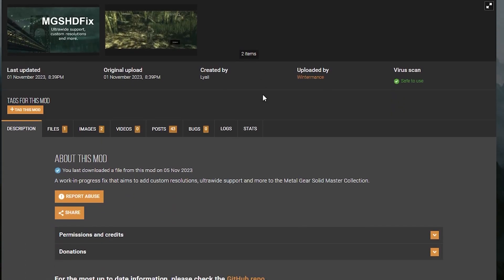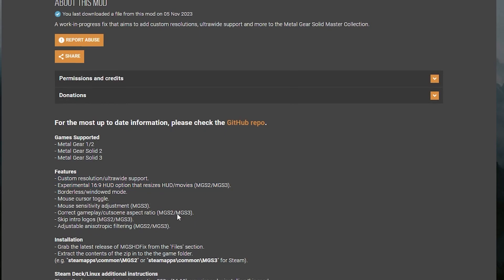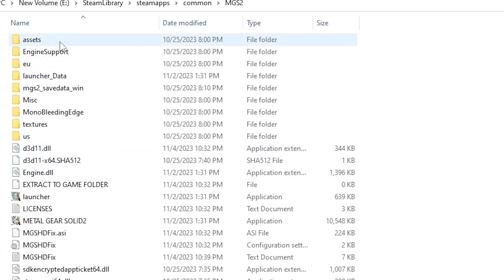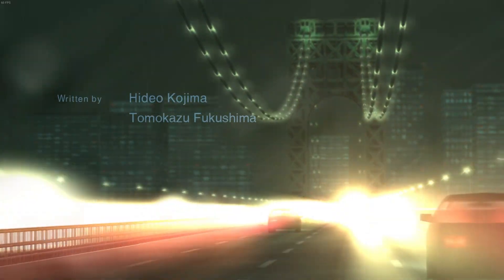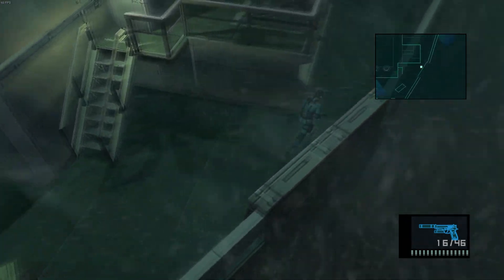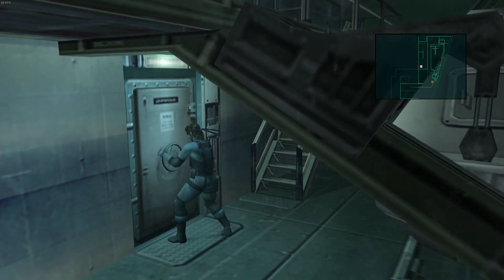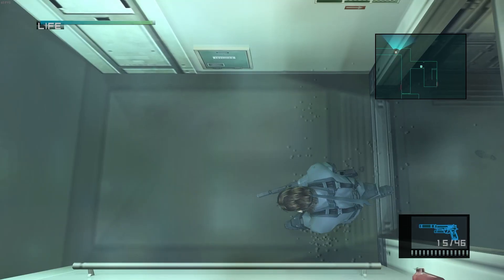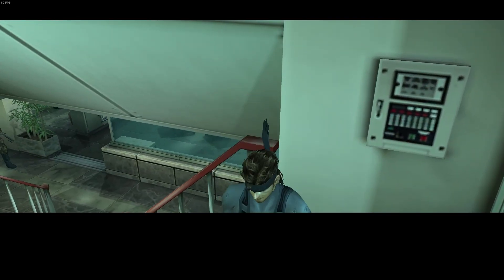How To Upscale MGS2 Master Collection PC Version to 1080p/4K + MORE [Quick Tutorial]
There is a mod on the Mod Nexus that allows you to upscale your Metal Gear Solid 2/3 PC version from the default 720p to 1080p or 4K plus more features like anisotropic filtering.

This is an update video to my previous video on MGS3 because that mod did not have support for MGS2.

UPDATE: Nexus mods removed when splitting games into different categories